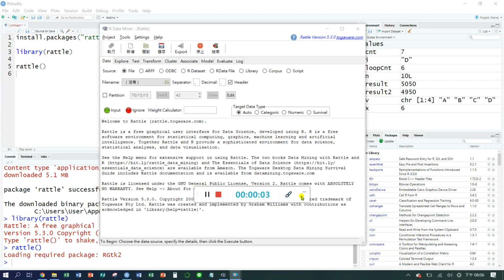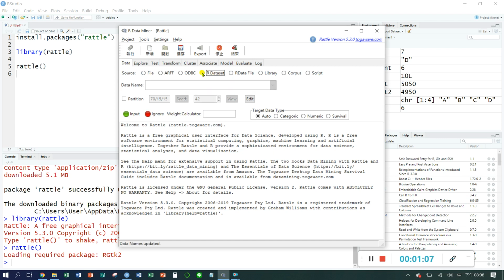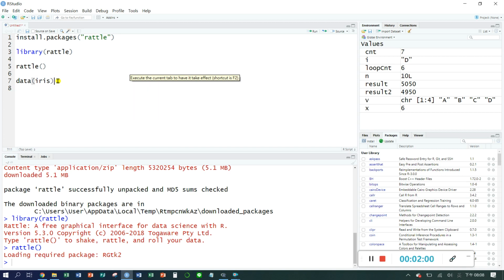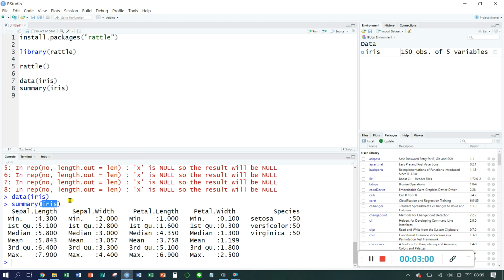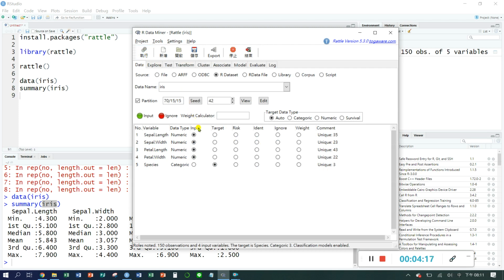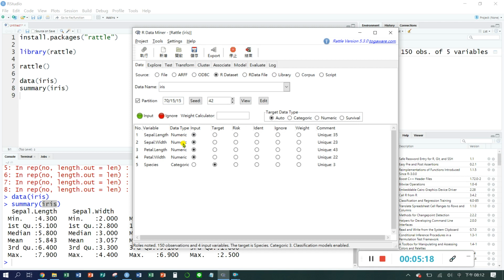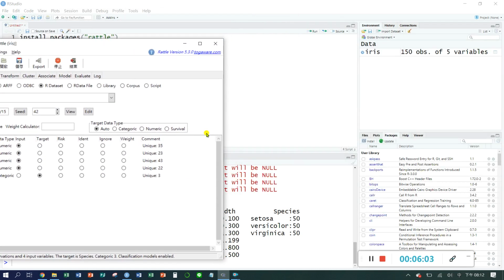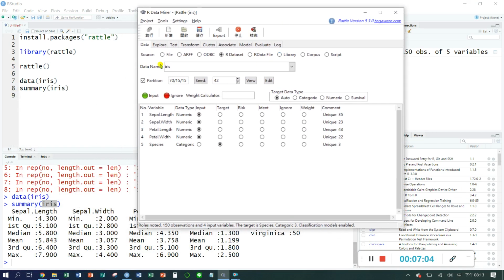R - rattle 02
Rattle: A Graphical User Interface for Data Mining using R -02